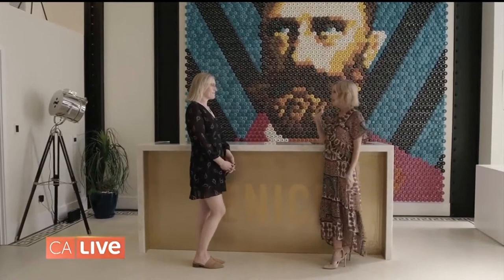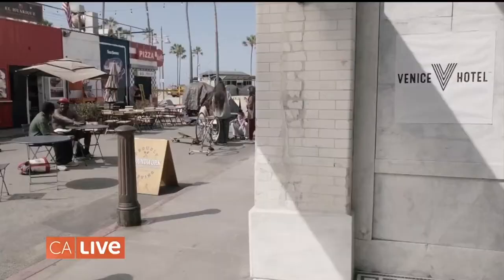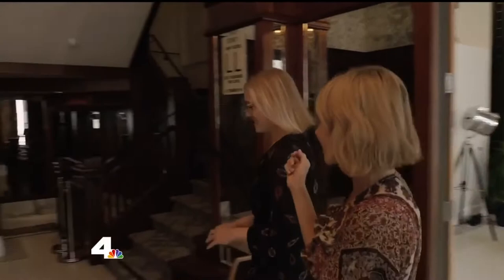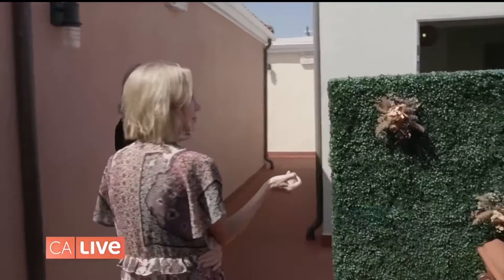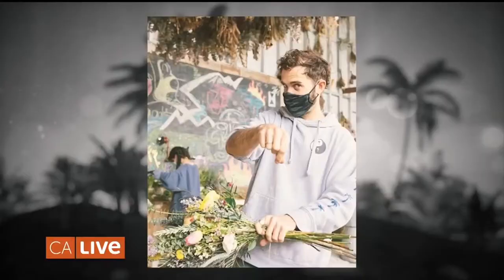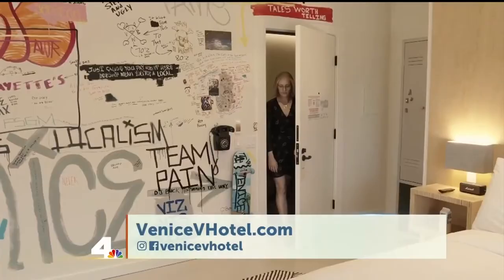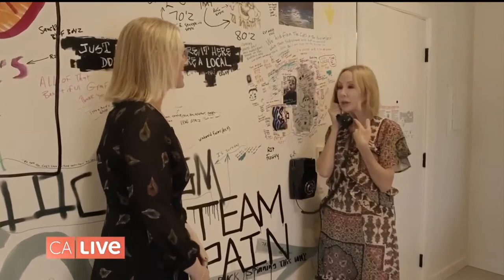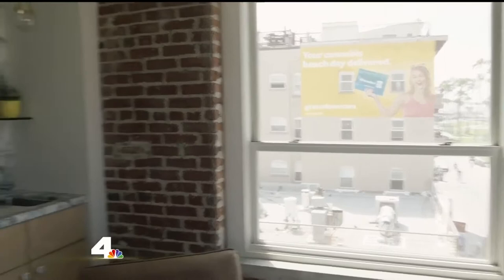Venice V Hotel - Lisa Breckenridge for NBC California Live